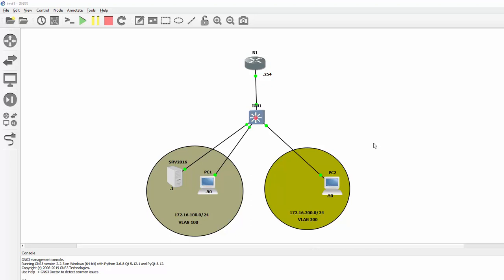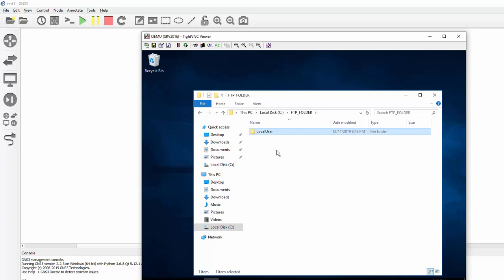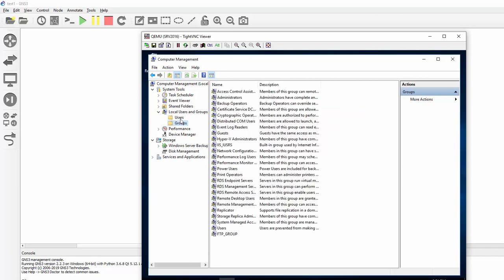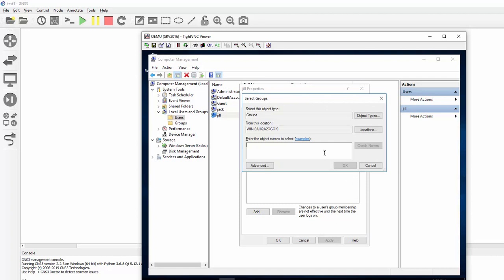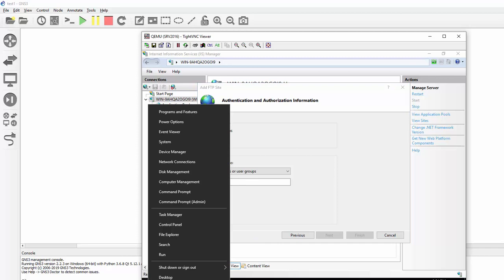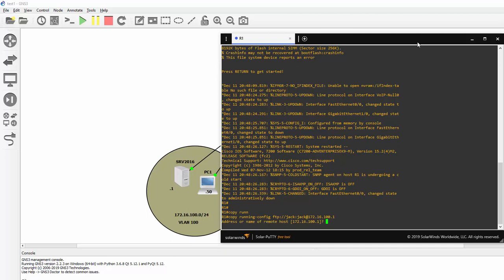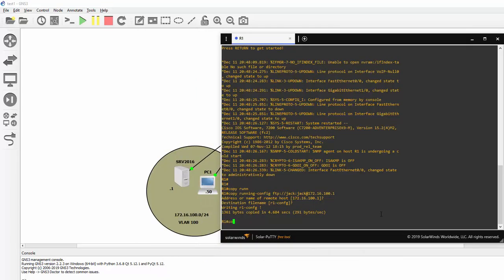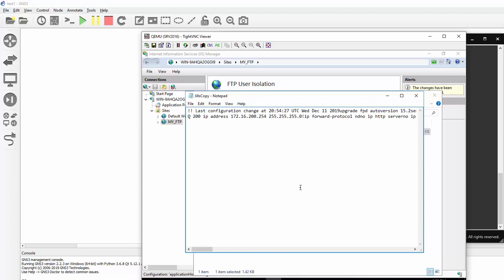Configuring FTP on Windows Server 2016 with User Isolation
Configuring FTP on Windows Server 2016 with User Isolation inside GNS3.
Each FTP user gets their own folder on the FTP Server.